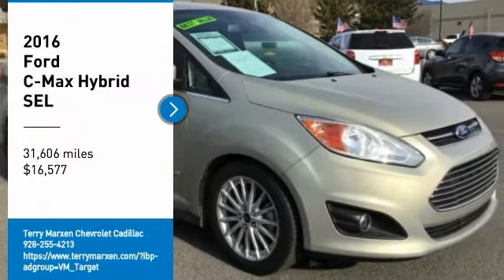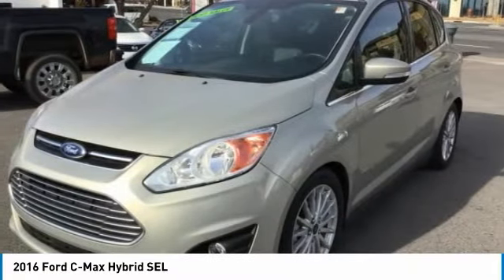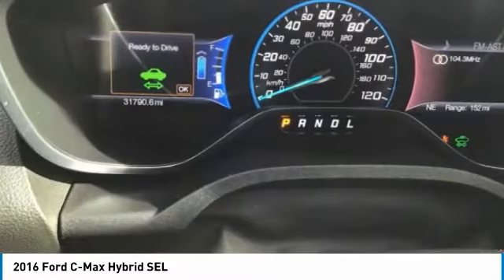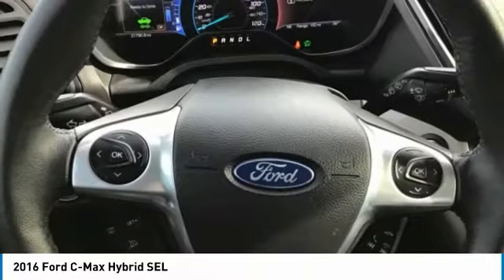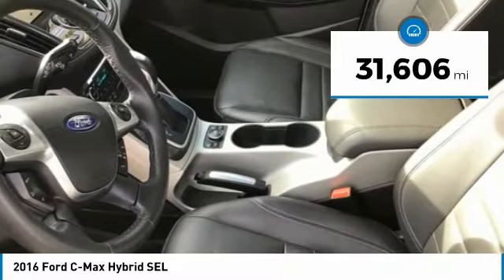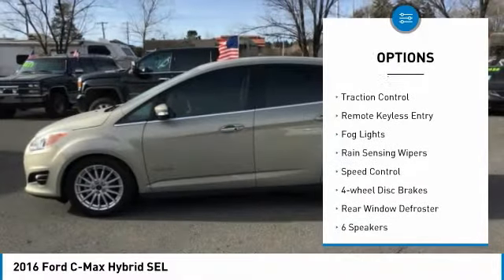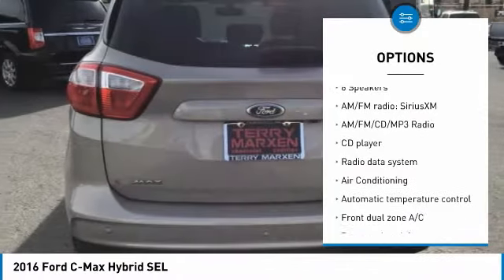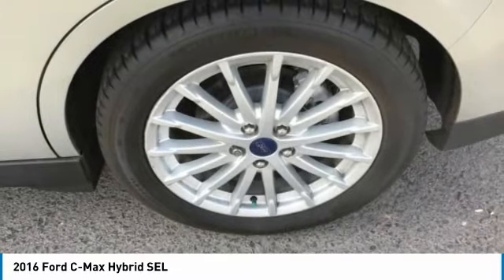2016 Ford C-Max Hybrid SEL FOR SALE in Flagstaff, AZ 74215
Stop in today for a test drive of this 2016 Ford C-Max Hybrid

Tectonic 2016 Ford C-Max Hybrid SEL FWD CVT I4 Hybrid C-Max Hybrid SEL, 4D Hatchback, I4 Hybrid, CVT, FWD.  Odometer is 3068 miles below market average! 42/37 City/Highway MPG  Awards:     2016 KBB.com Brand Image Awards